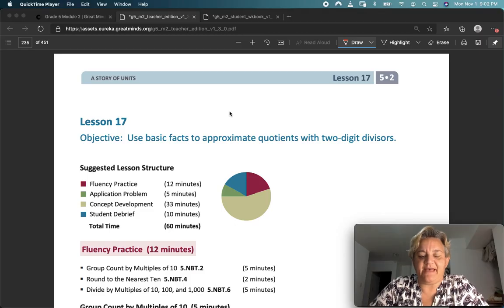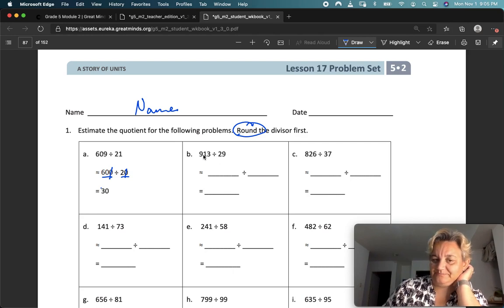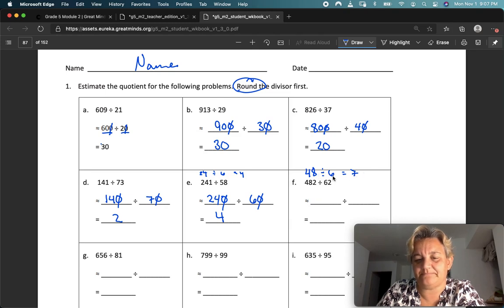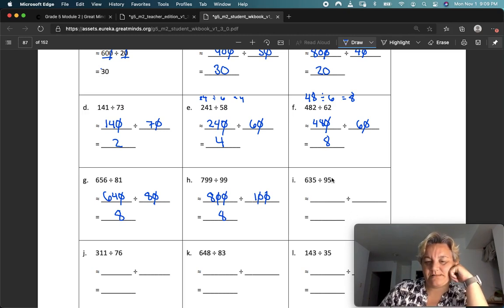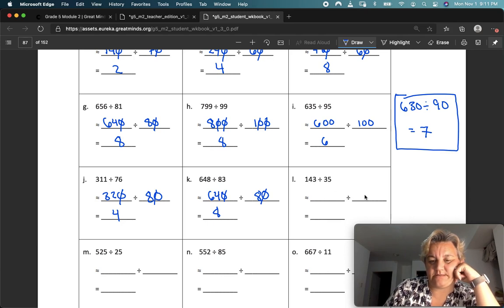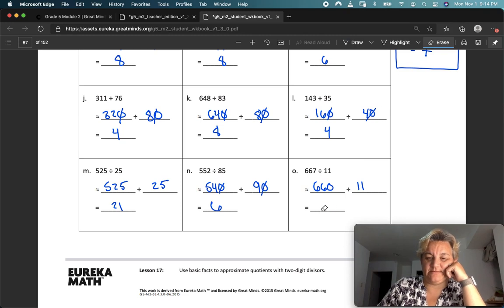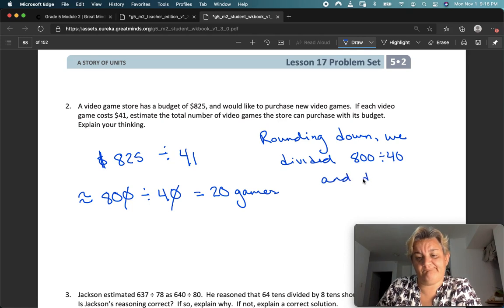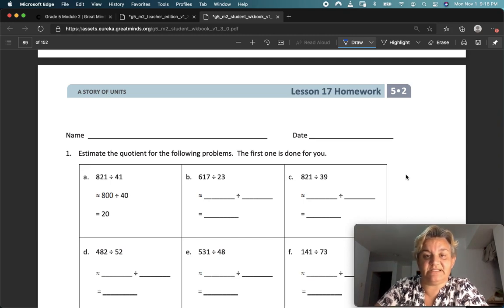Eureka Math Grade 5 Module 2 lesson 17 Problem Set